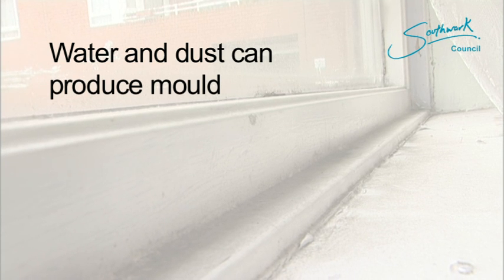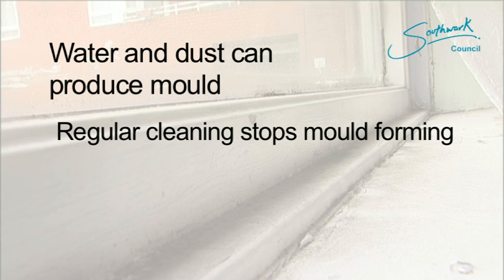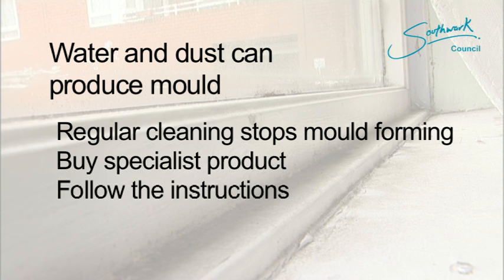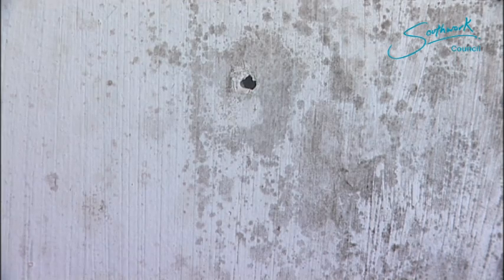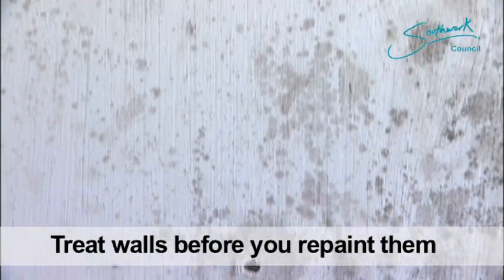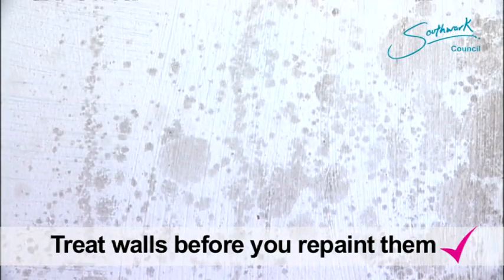Fix It At Home - Managing condensation and mould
Southwark Council’s repairs and maintenance service looks after over 50,000 across the borough. Every year, we receive hundreds of calls to help you manage small repairs around your home. To help you do this within the comfort of your home, we have created a series of videos which show you how to easily take care of some repairs.